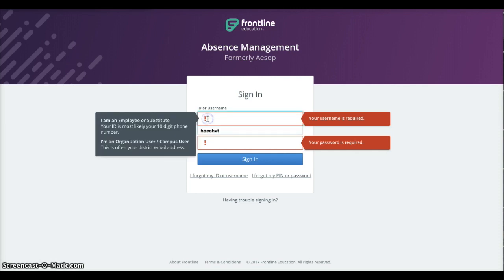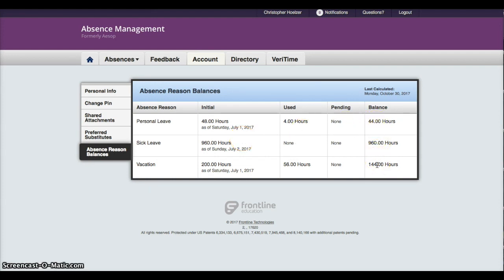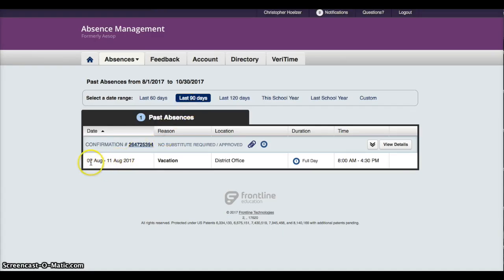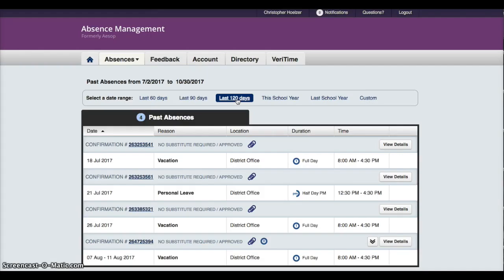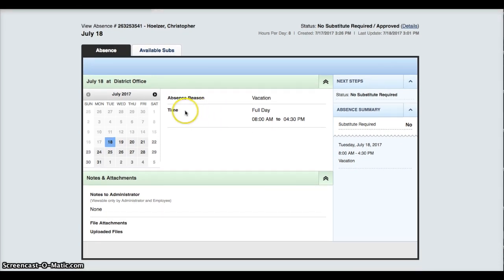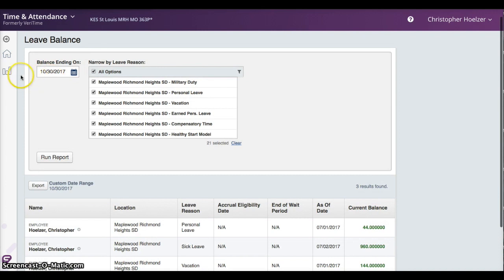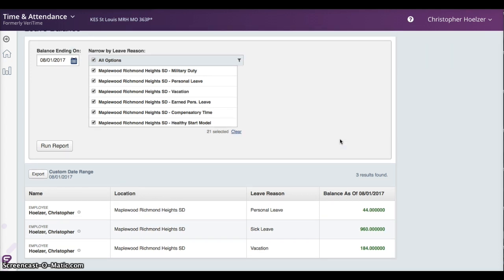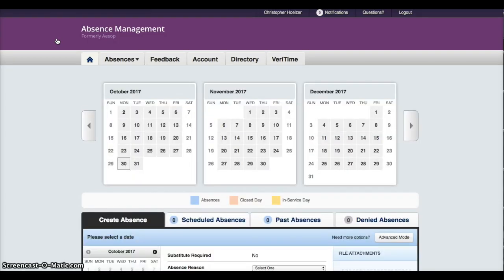MRH Leave Balances